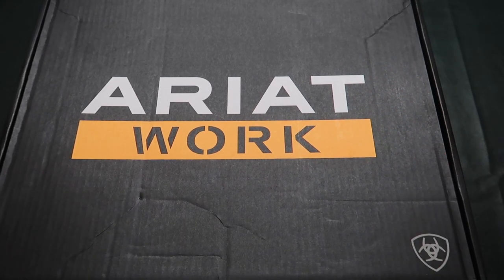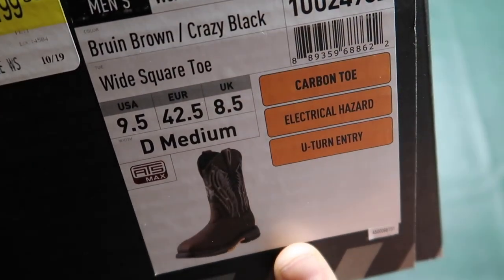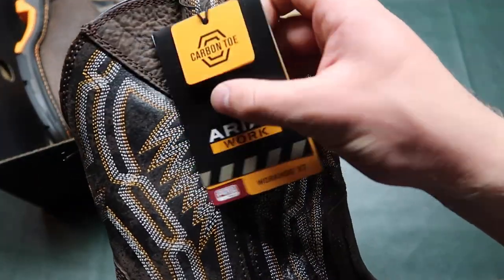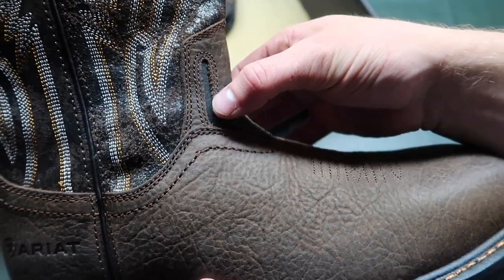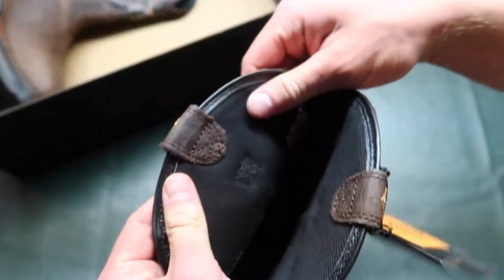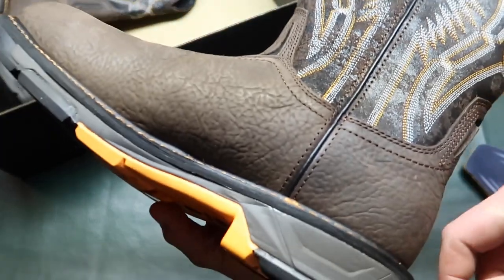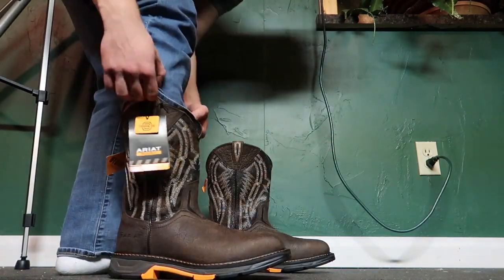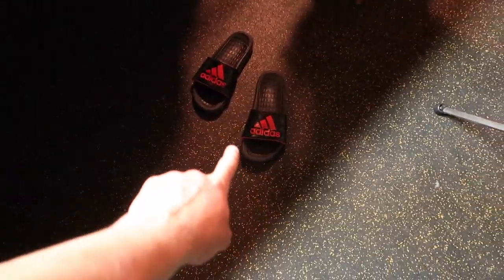Ariat Work Boots (WorkHog XT Dare Carbon Toe)